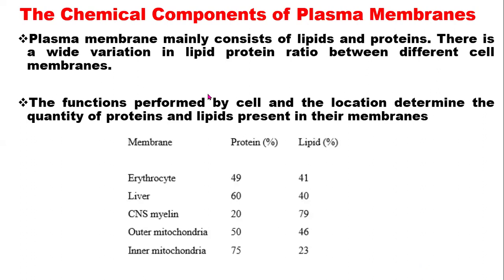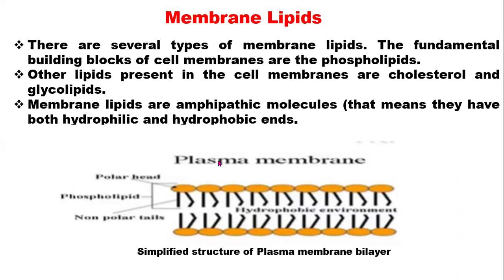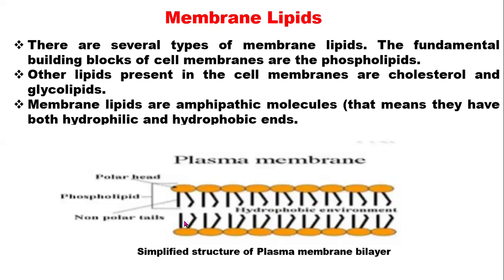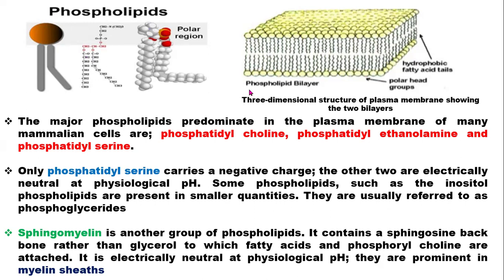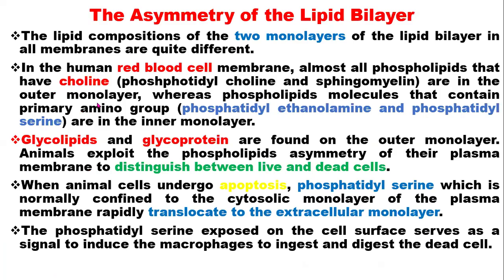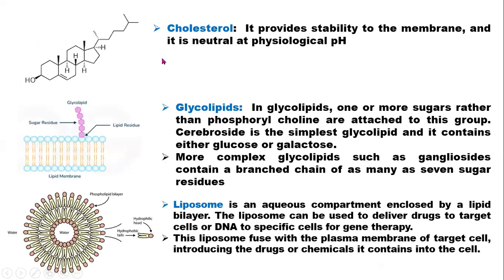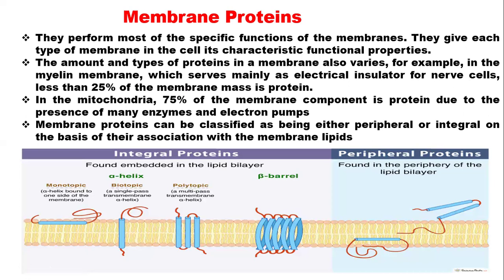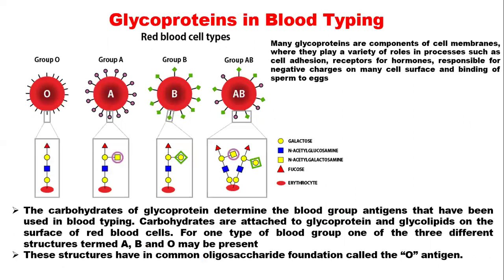The Chemical Components of Plasma Membranes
This is the continuation of the previous lectures on cell structure and functions. Click the link below to start from the beginning